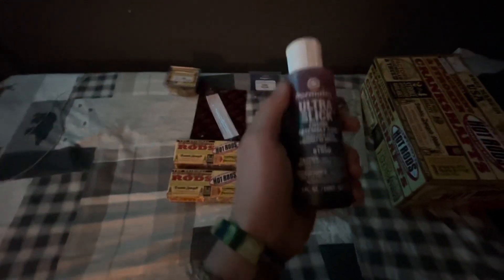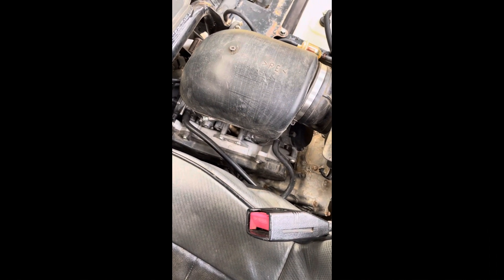2008 teryx 750 engine rebuild project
08 Kawasaki Teryx 750 project
engine rebuild series